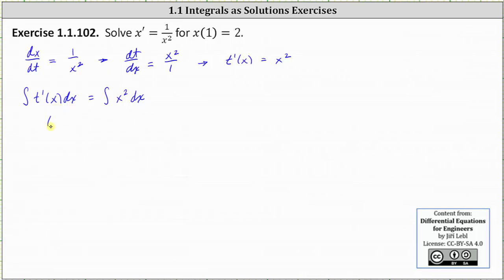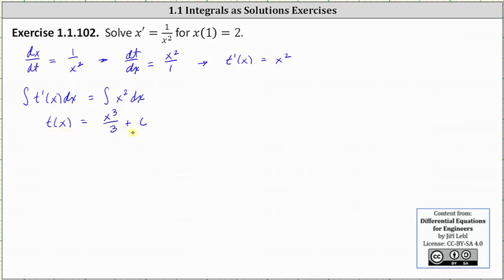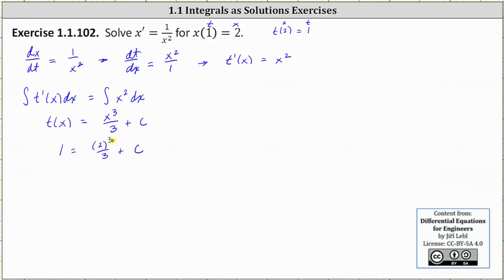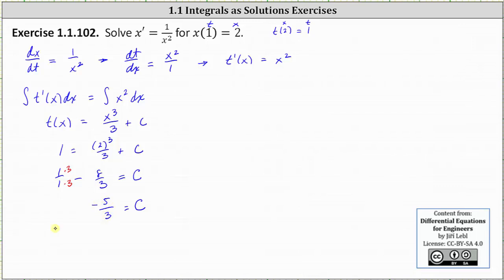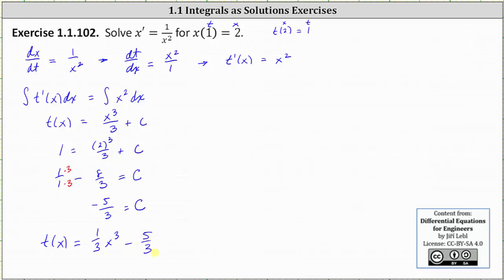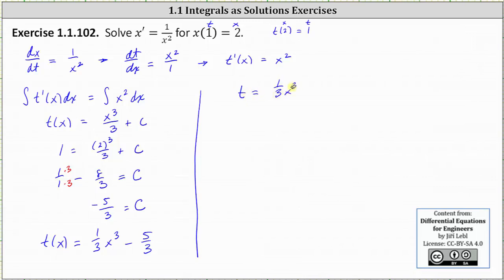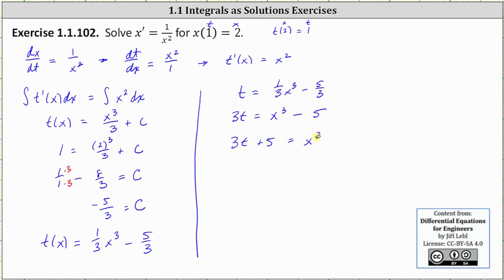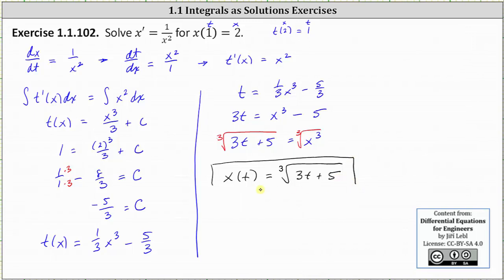(Ex 1.1.102) Solve a Differential Equation in the Form x'=f(x): x'=1/x^2 ,x(1)=2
This video explains how to determine the particular solution to the differential equation x'=1/x^2 with the initial condition x(1)=2.